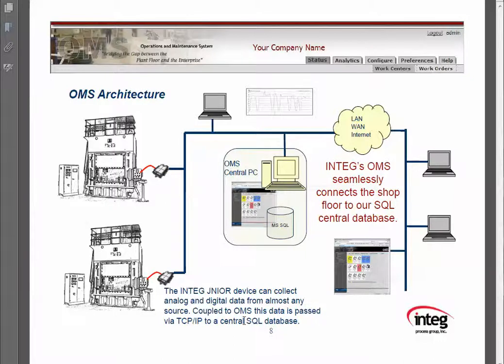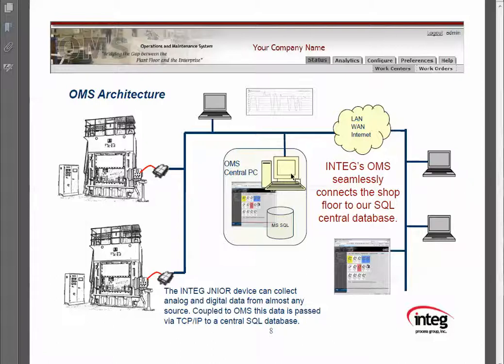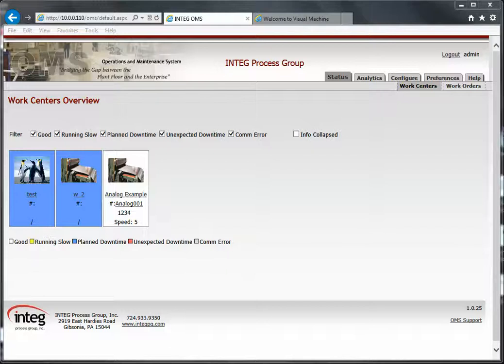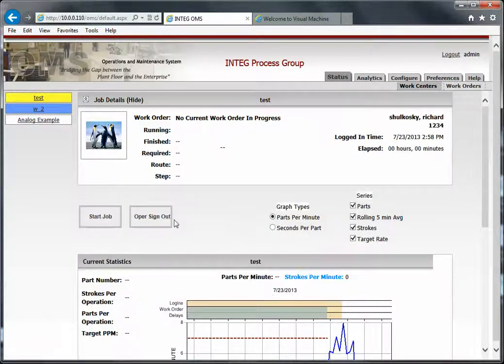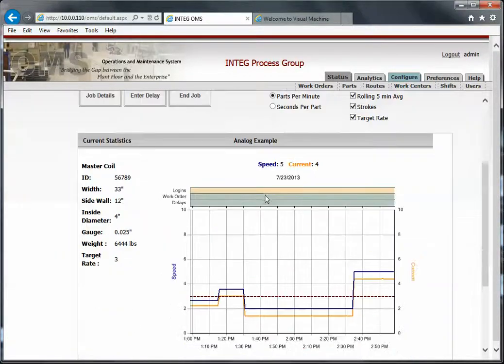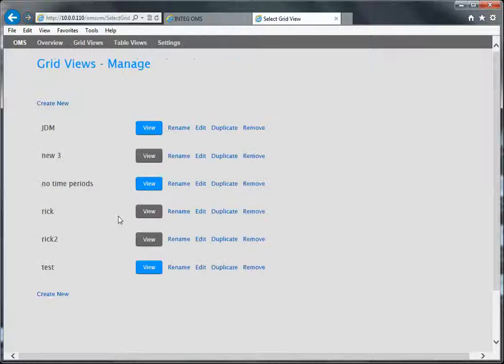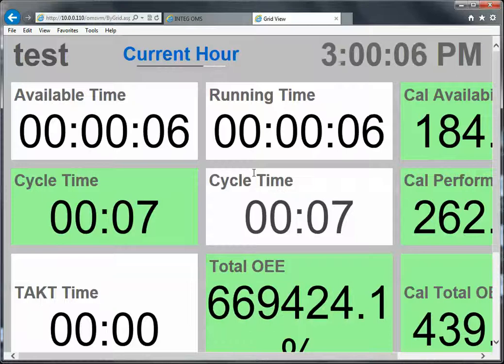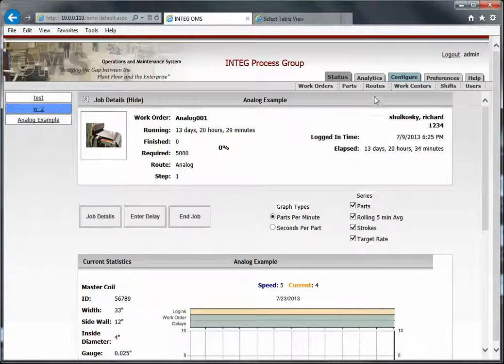INTEG Operations and Maintenance System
The INTEG Operations and Maintenance System (OMS) utilizes the INTEG JNIOR Ethernet Controller to gather and store critical production data and to bring a real-time view of this data to the user.